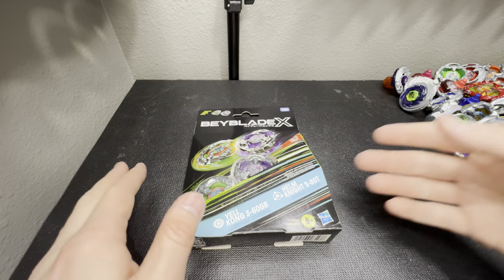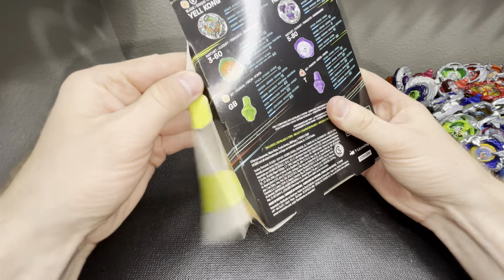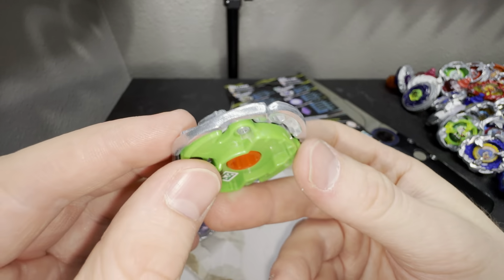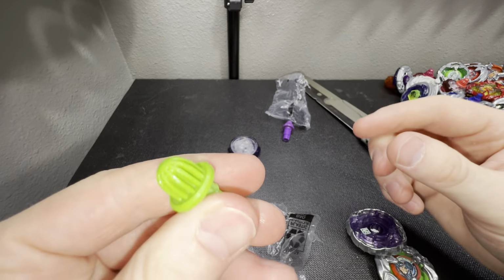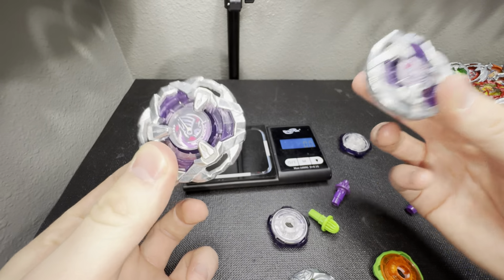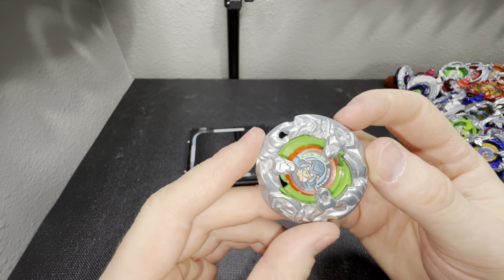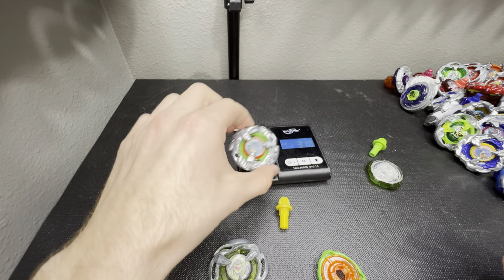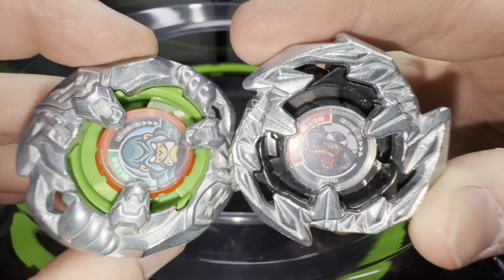Monkey AHH Beyblade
HUGE ANNOUNCEMENT SOON